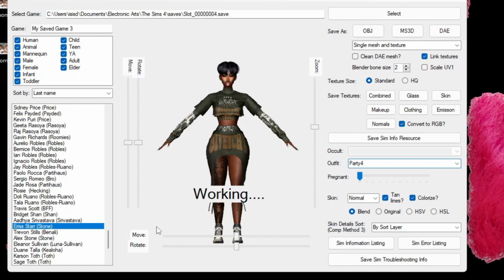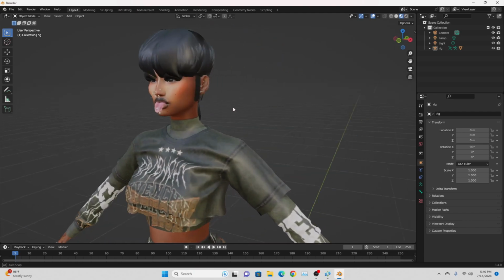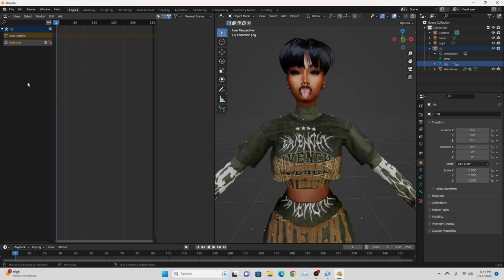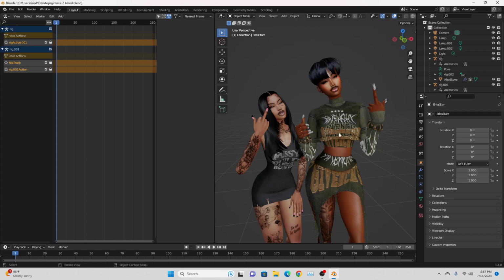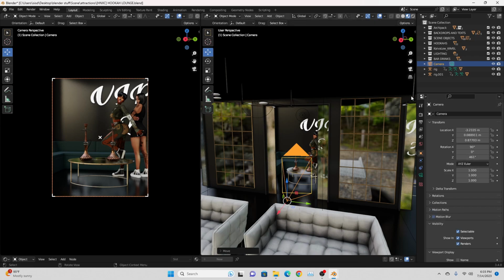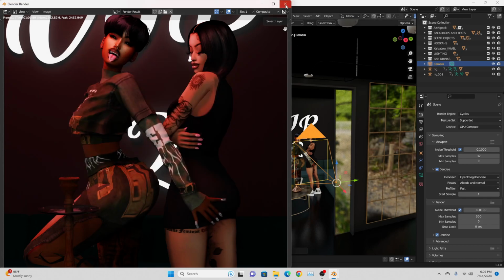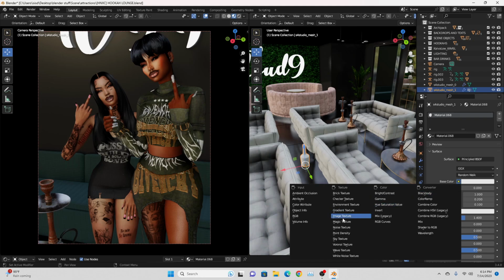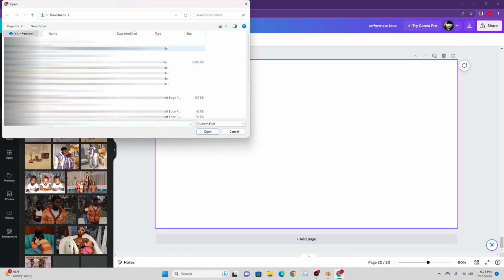HOW I CREATE REALISTIC THUMBNAILS USING BLENDER | Thumbnail Tutorial Sims 4 2023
This is a tutorial on how I make thumbnails for my Let's Plays. I hope you enjoy.

About Me
Name: Isis (ai·suhs)
Age: Grown asf
From: Missouri

CREDITS:
THANKS SO MUCH TO ALL THE CREATORS OF THE CC I'VE USED TO MAKE THIS LP COME TRUE

Music in the background is created by [Prod by Sejji Bonz] Jhene Aiko x Bryson Tiller | R&B | YouTube